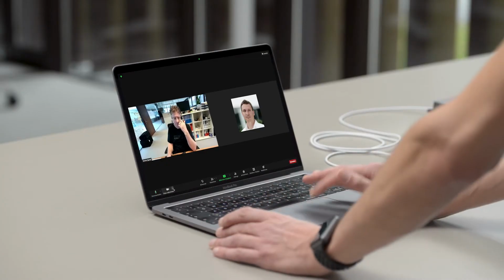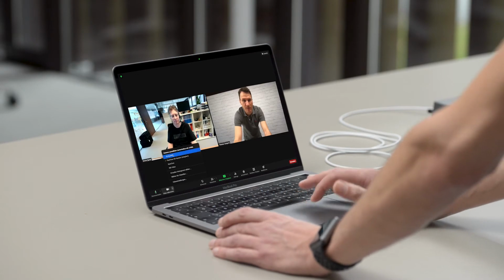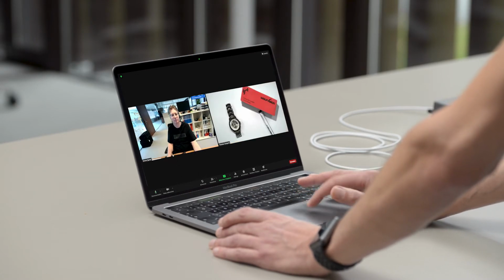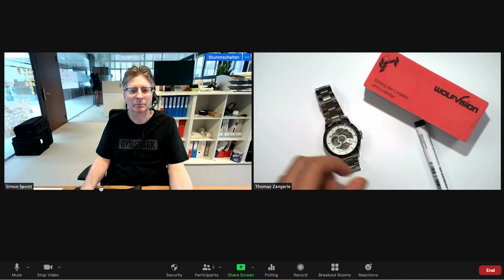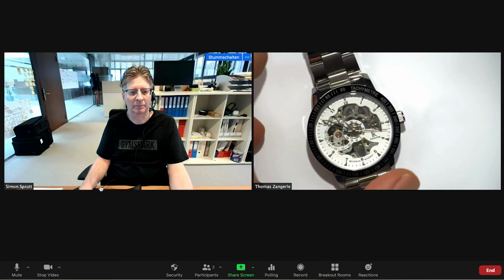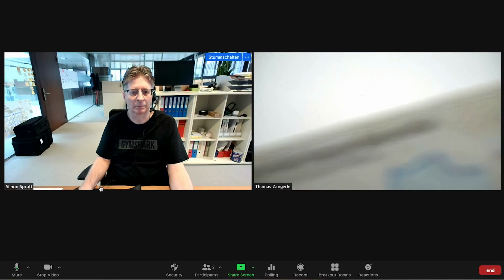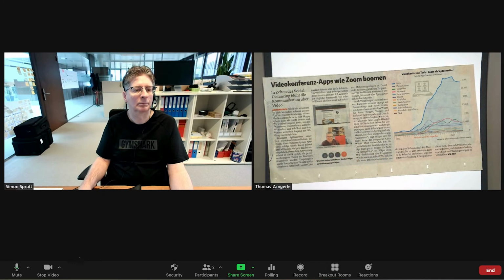How to use a Document Camera / Visualizer with Zoom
WolfVision Insights: WolfVision Product & Innovation Manager Thomas Zangerle demonstrates exactly how easy it is to use our Visualizers/Document Cameras with Zoom.

All current WolfVision systems enable hassle-free, plug-and-play, high quality on-screen display of ‘live’ content materials for in-classroom, online, and hybrid learning, meeting room and courtroom applications.